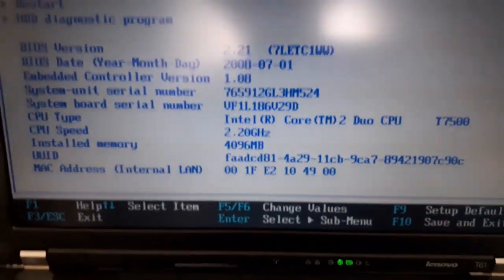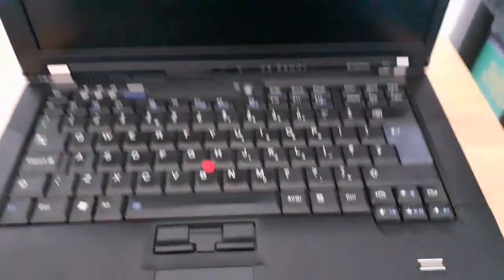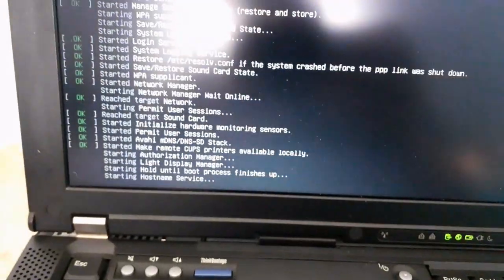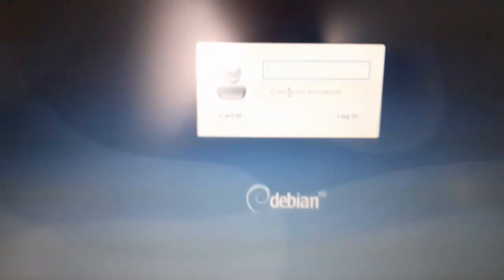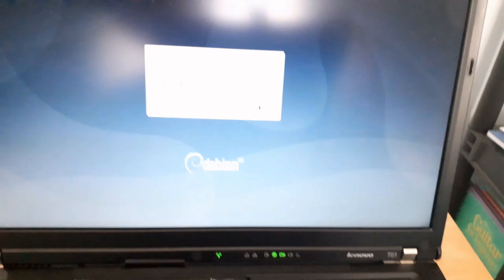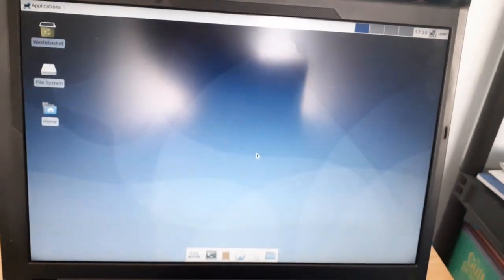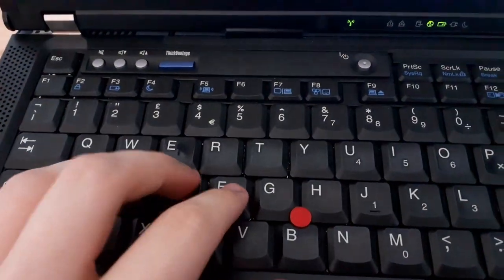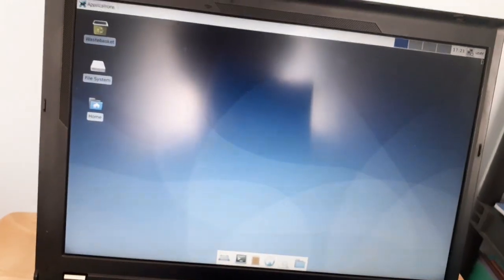ThinkPad T61 unboxing and my first impressions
I unbox my "new" T61 and give you my first impression as well as give you a quick look at the Debian Linux that it came pre-installed with.